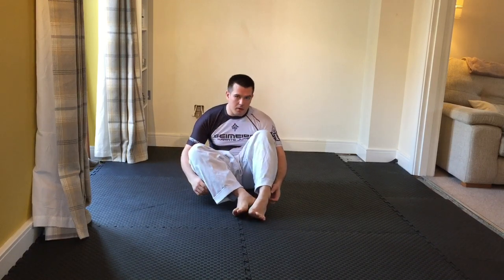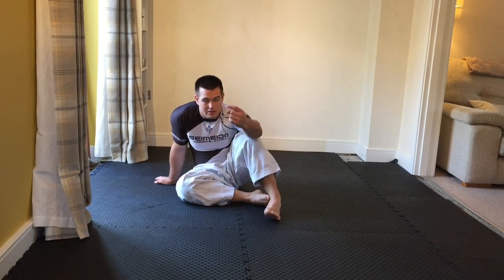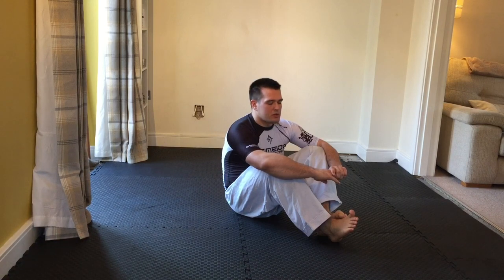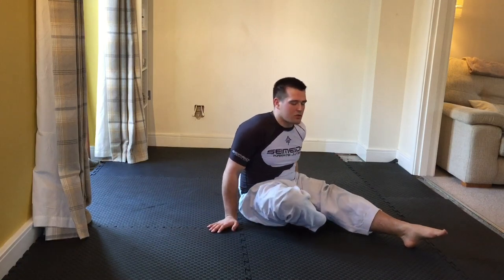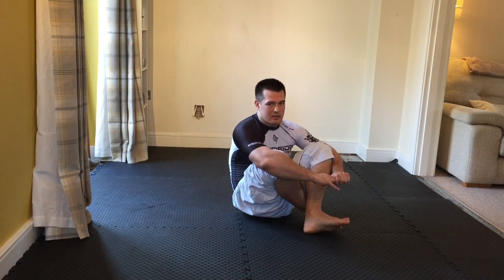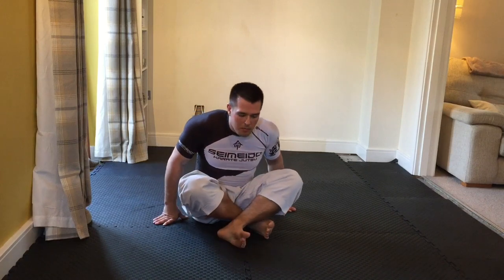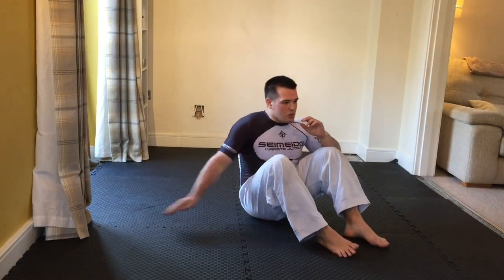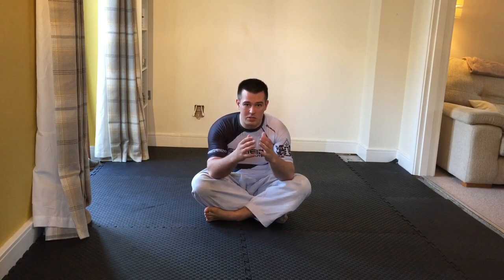Groundwork exercise at home - Day 4 - Explanation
This is part of a series of videos building up our ne waza drill. This is the Day 4 explanation of new movements.

I practice Karate, Aikijujutsu, Ryukyu Kobujutsu and Kenjutsu. I love hearing your thought and comments so please go crazy below :).